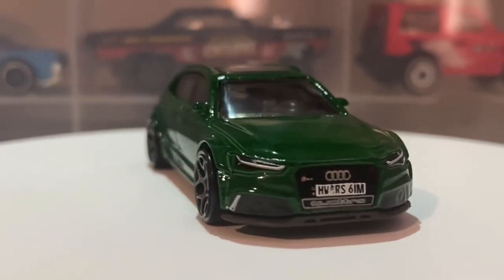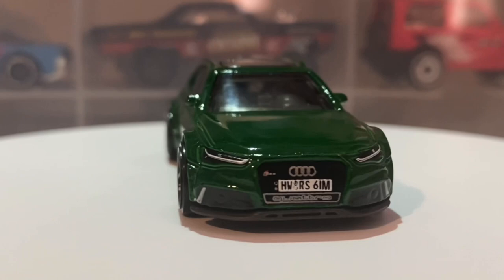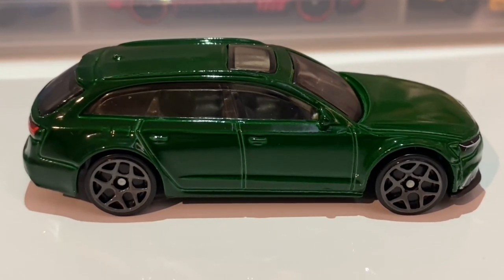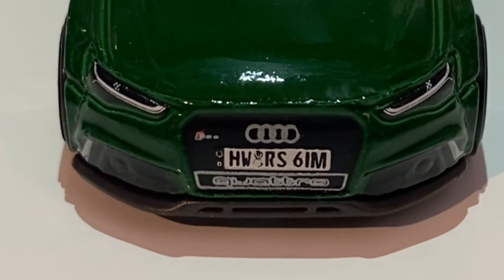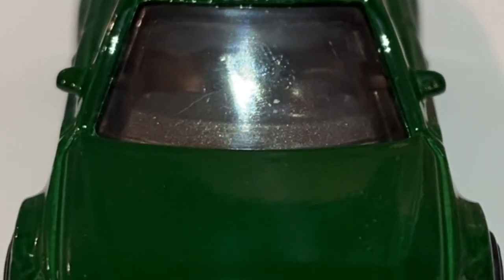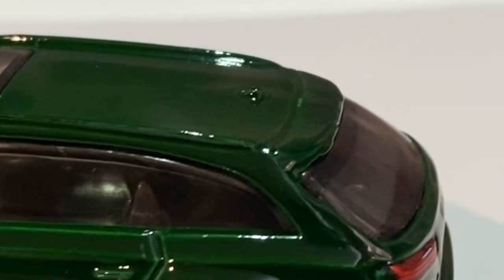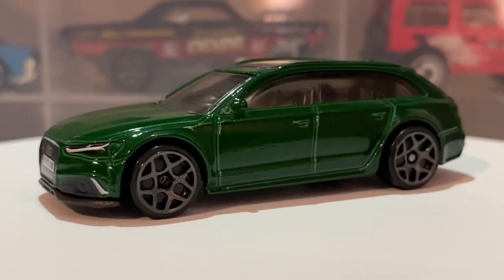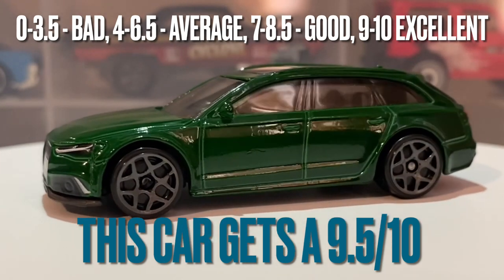Hot Wheels ‘17 Audi RS6 Avant (J Case) Review And Showcase! “The details are as good as a premium!”